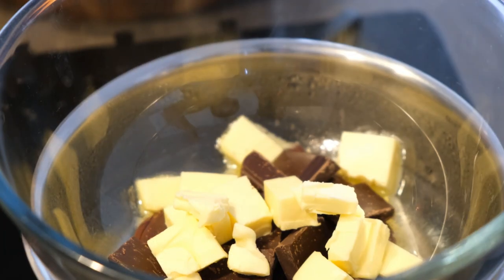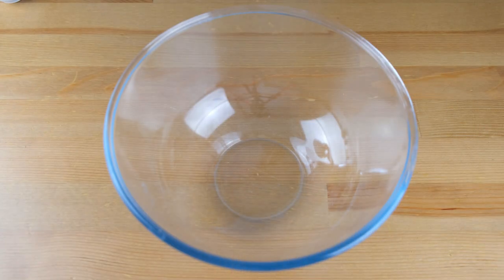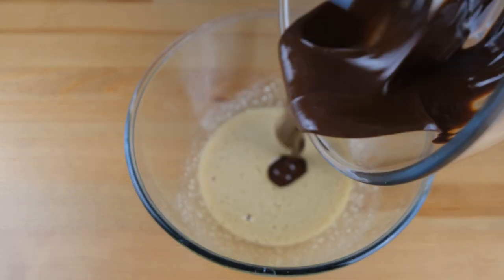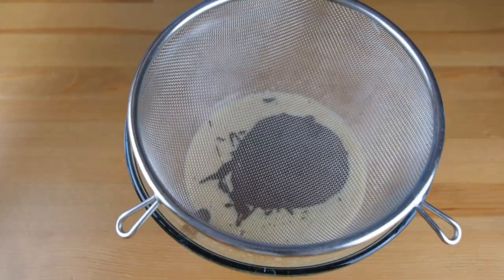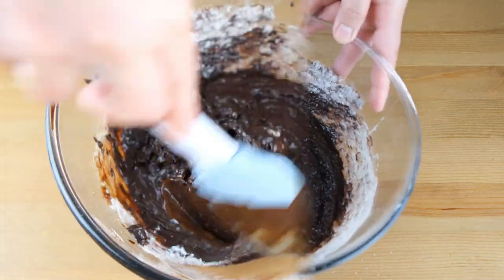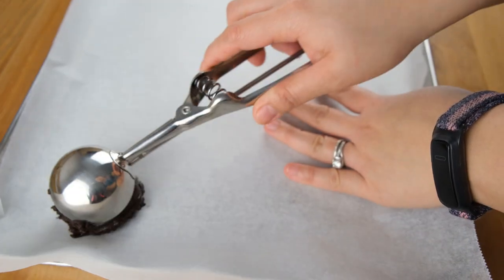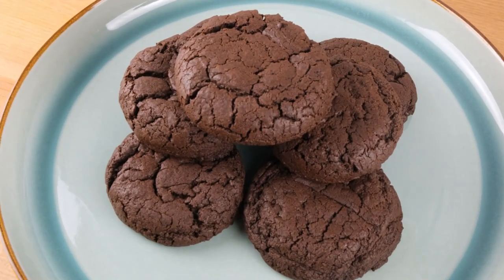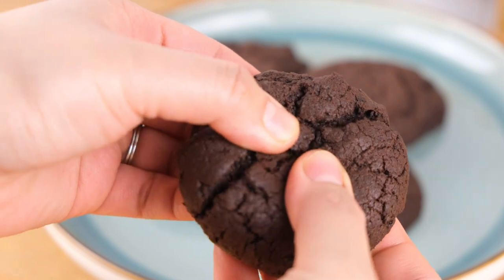How to Make Fudgy Brownie Cookies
Today's episode is about how to make fudgy brownie cookies. These cookies are so good and are very easy to make!

Ingredients you will need:
⅔ cup plain flour
¼ cup unsweetened cocoa powder
110g dark chocolate
¼ cup unsalted butter
1 large egg, room temperature
½ cup brown sugar
1 tsp vanilla extract
½ tsp baking powder
½ tsp baking soda
¼ tsp salt

Preheat oven to 170 C and bake for 10 minutes

Yields about 8 pcs. You can just double the recipe, if you want more cookies 😊